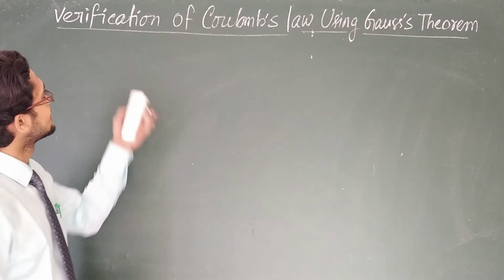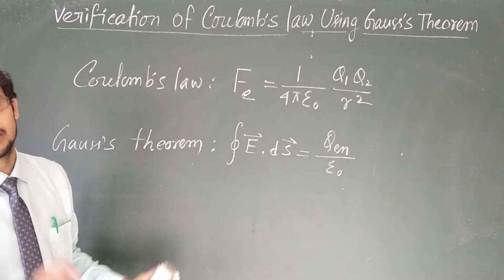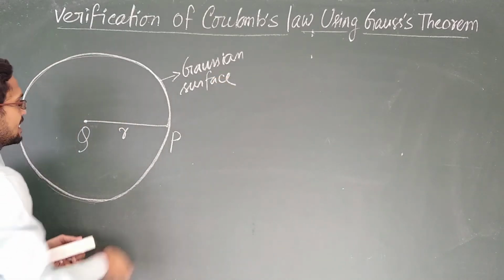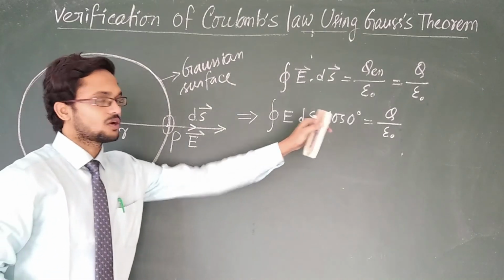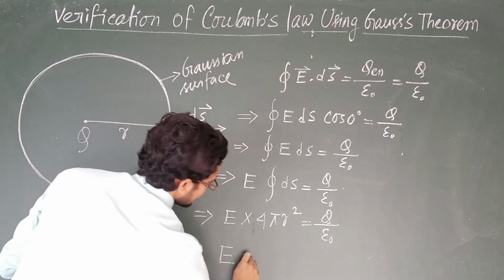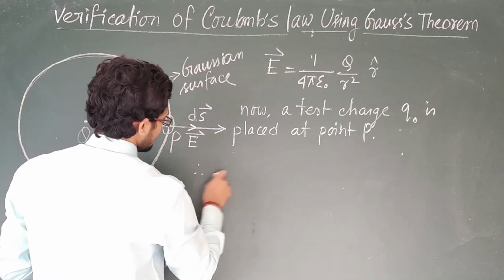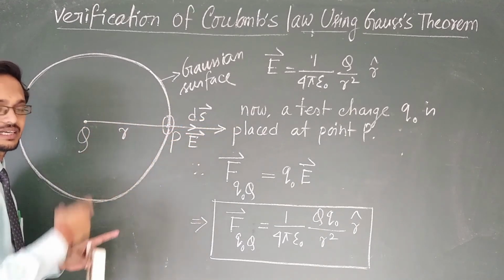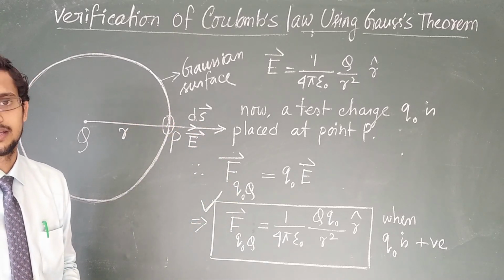Electric Field & Potential: 07_Proof of Coulomb's law by Gauss's theorem_(Class 12)_by Shouvik Das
here you will see how is Coulomb's law related to the Gauss's Theorem.